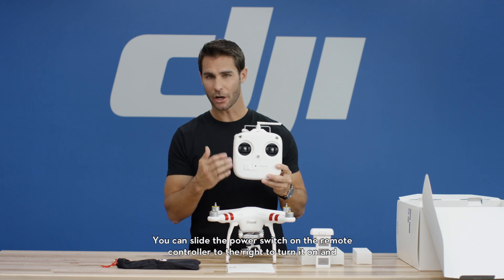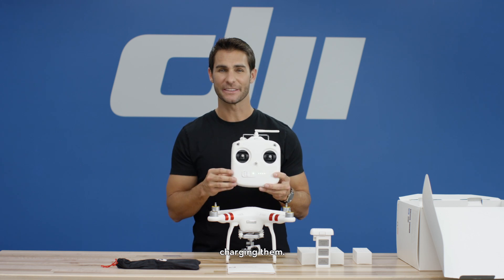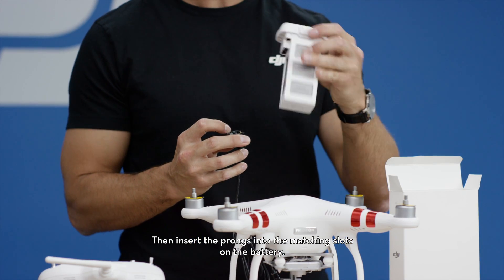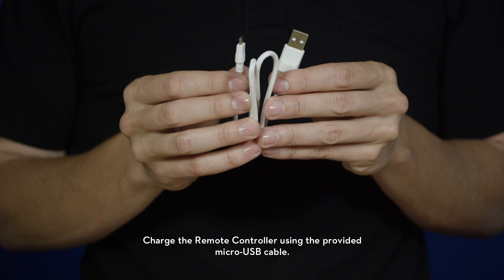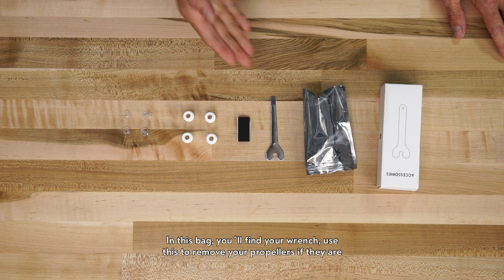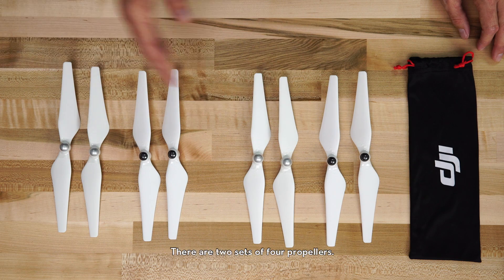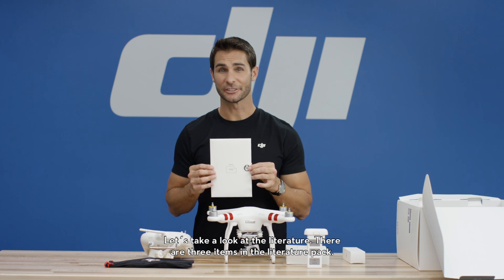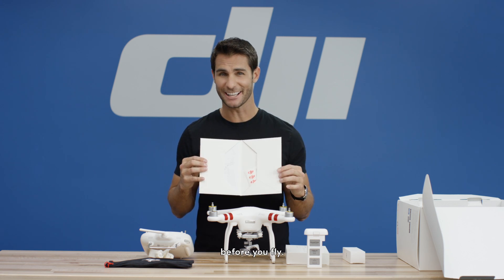DJI Tutorials - Phantom 3 Standard - A Closer Look - Part 3 of 3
In this video, we take a closer look at the Phantom 3 Standard so that you can get to know your new aircraft before flying for the first time. If you at any time have questions regarding the function of its various parts, please refer to this video.